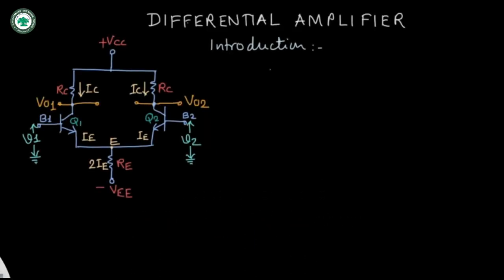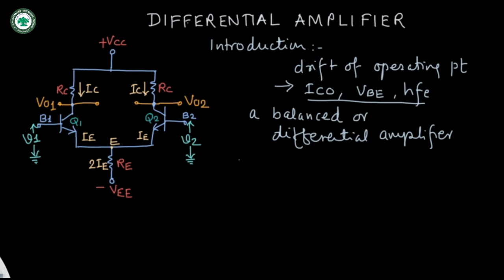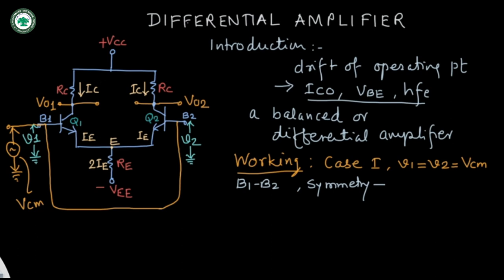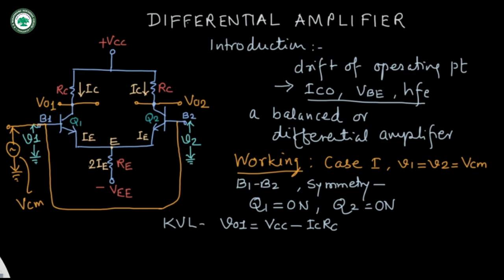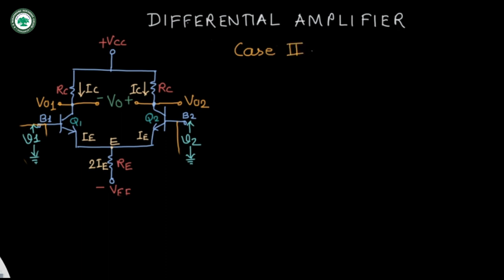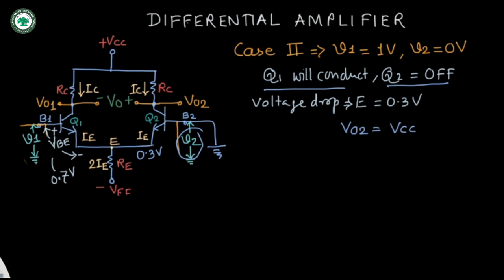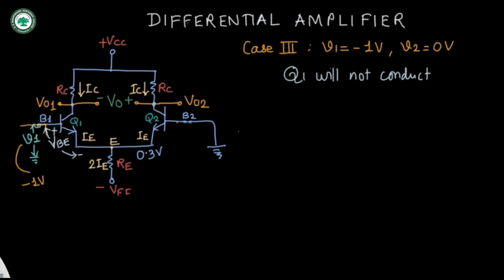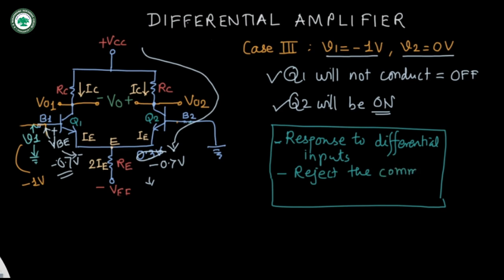Working of Differential Amplifier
BJT Differential Amplifier working